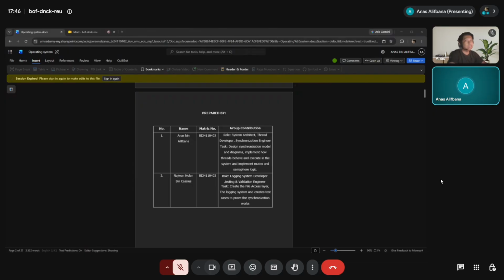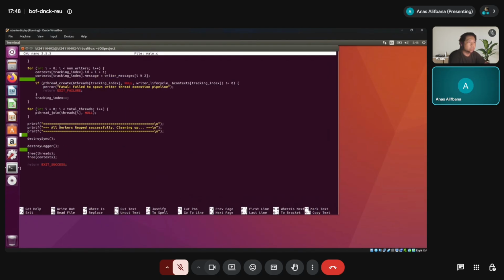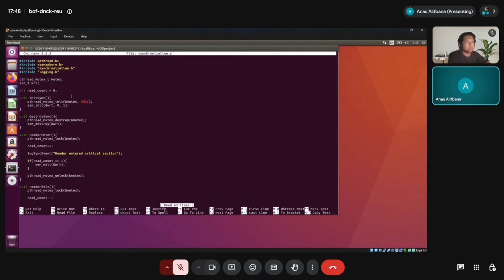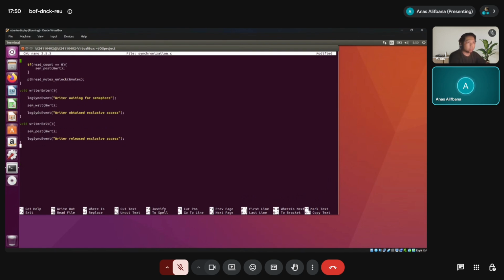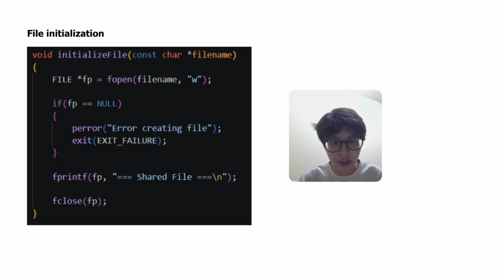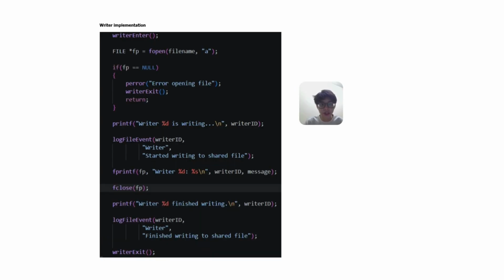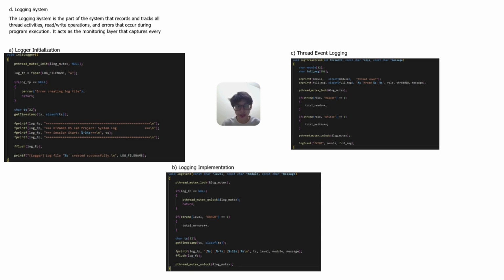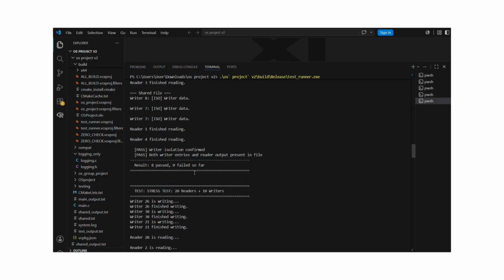KT24403 OPERATING SYSTEMS - Group Lab Project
Group Member

1. Anas bin Alifbana [ BI24110402 ]
2. Najwan Nolan bin Cassius [ BI24110403 ]